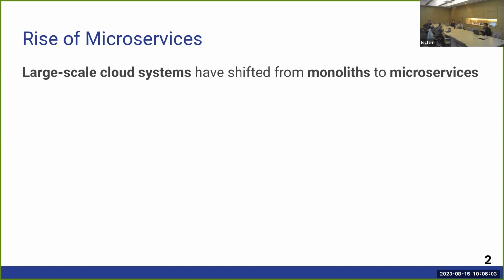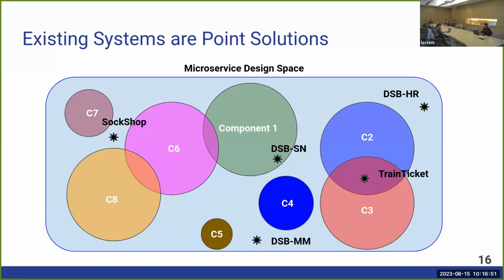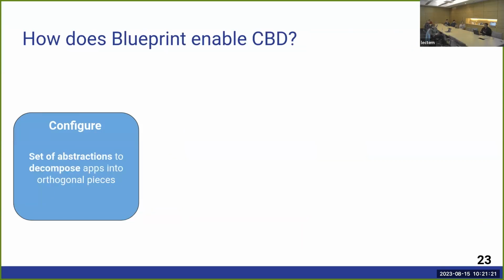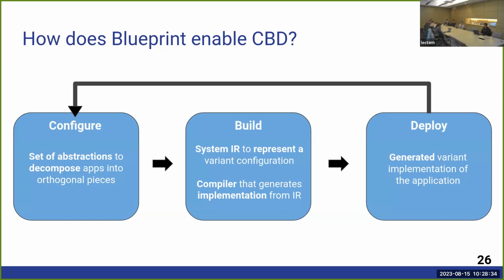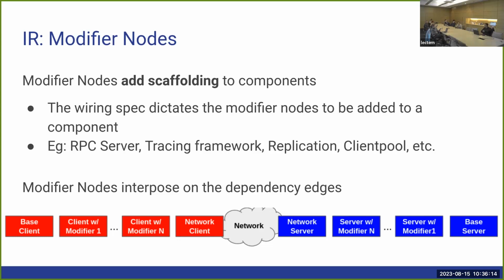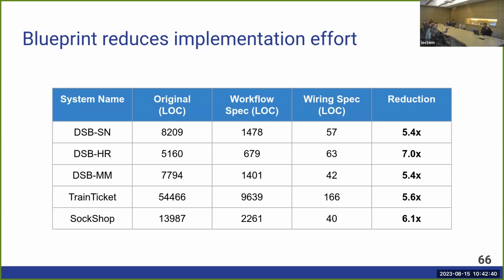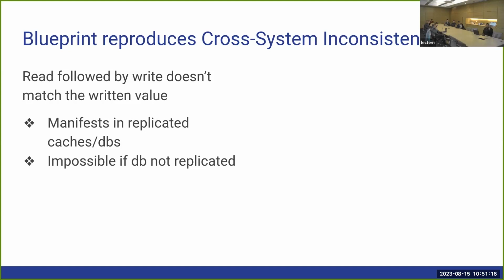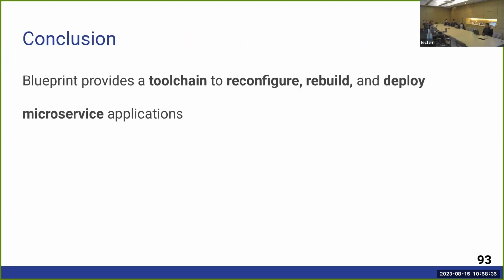Basser Seminar: Vaastav Anand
Vaastav Anand from the Max Planck Institute for Software Systems presents Blueprint as a toolchain for highly reconfigurable microservice applications.

The Basser Seminar Series, hosted by the Faculty of Engineering's School of Computer Science, provides opportunities for government and industry, fellow researchers, students and the general public to understand the latest undertakings in computer science research.

Talks are presented by School of Computer Science researchers, guests from other global institutions as well as industry representatives.